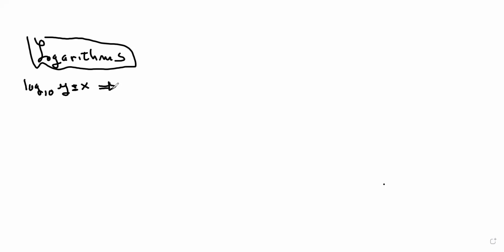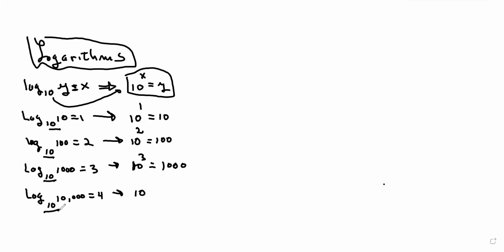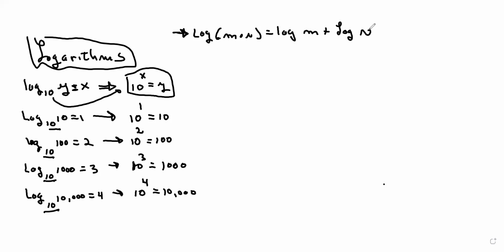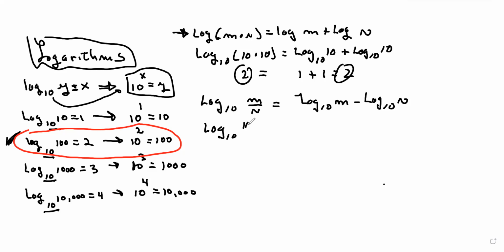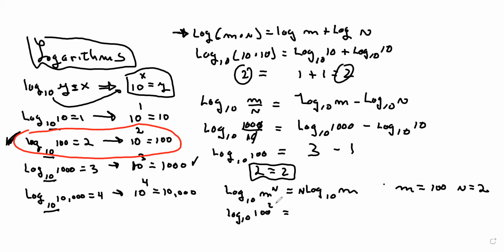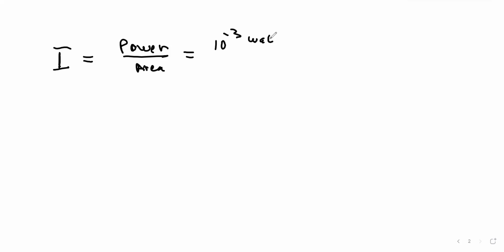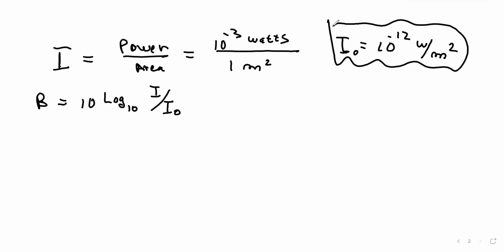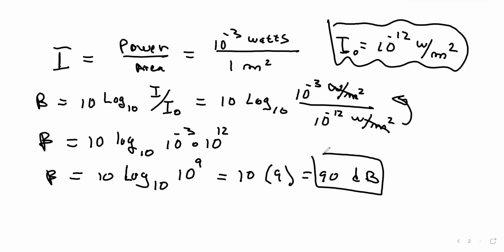Logarithms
In this video we use logarithms to measure the intensity of sound in decibels.